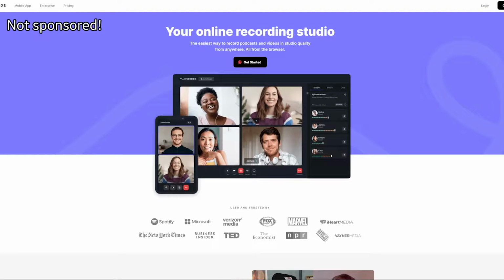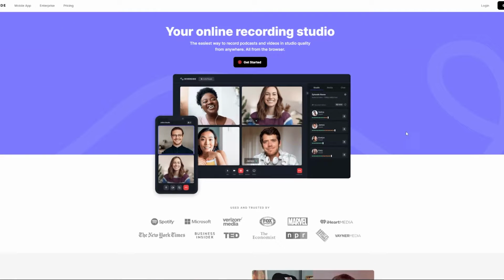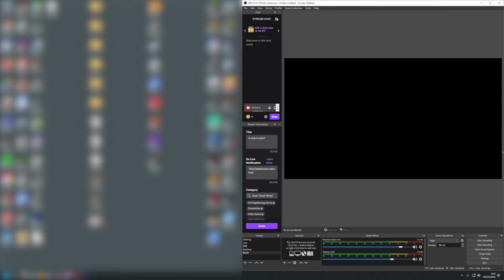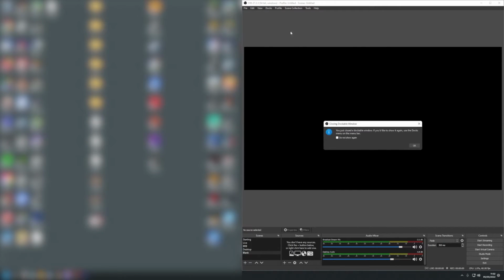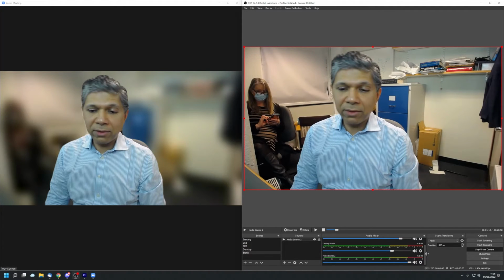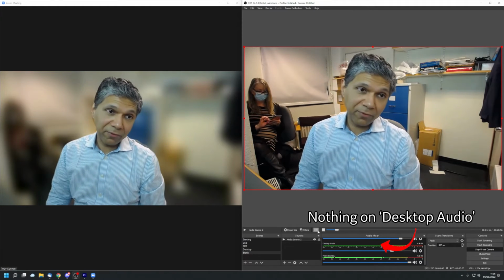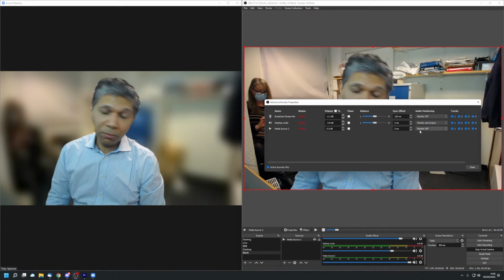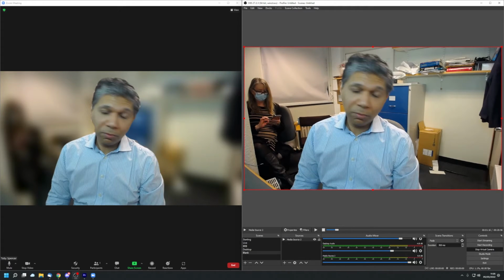How to blur backgrounds on pre-recorded videos using Zoom in post-production.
In this video I will show you how to use Zoom and OBS Studio to blur or even remove the background of a speaker in a pre-recorded video. The results are the same as if it was recorded originally in Zoom.